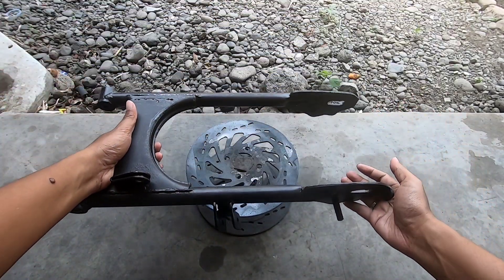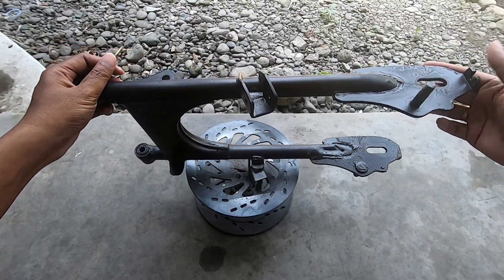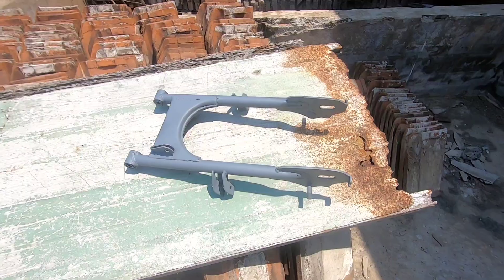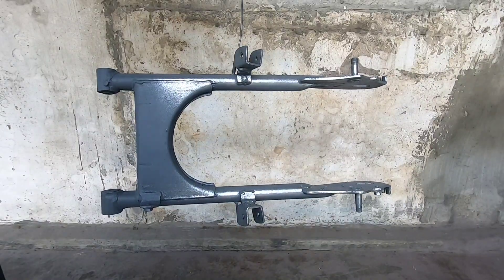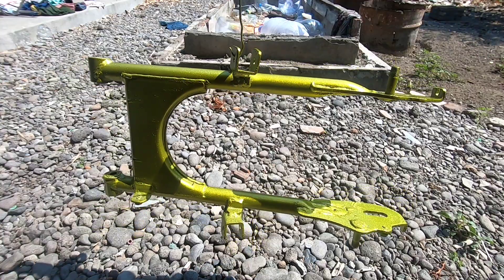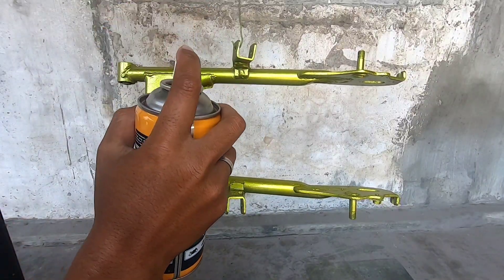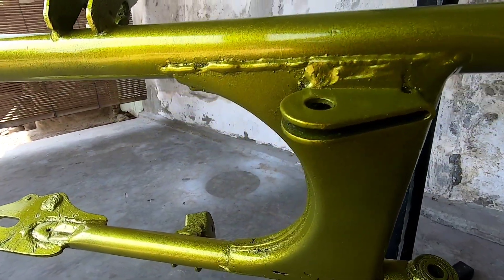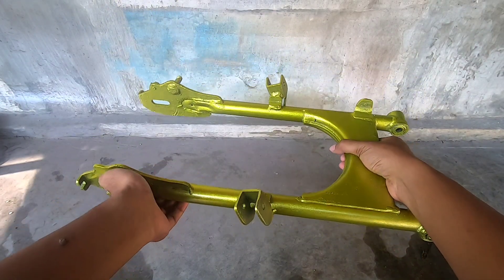Tutorial Ganti Warna ARM MOTOR biar RACING LOOK cuma Pake CAT SEMPROT saja